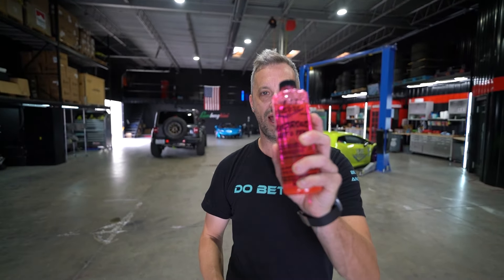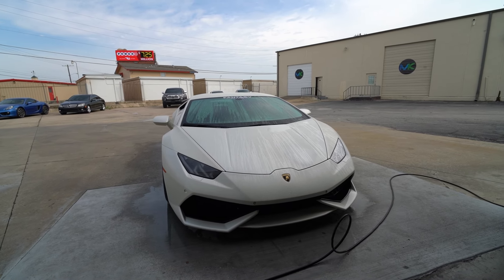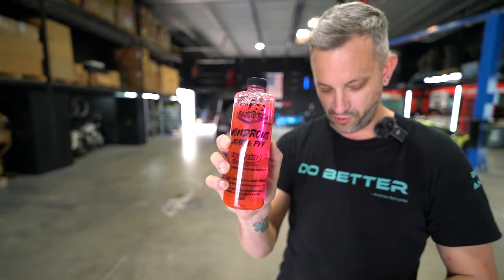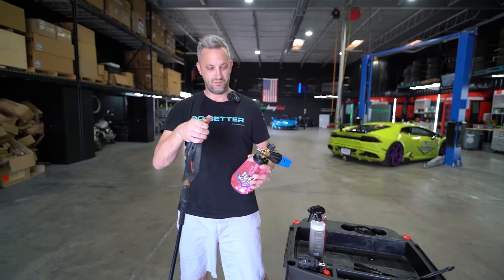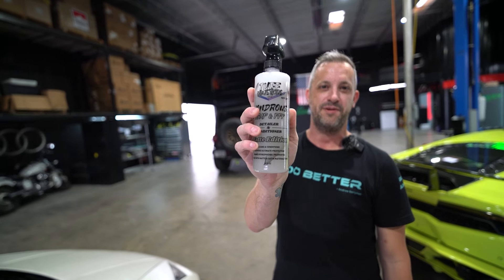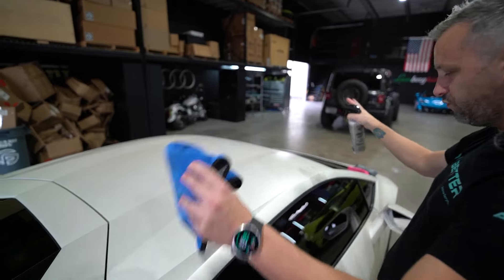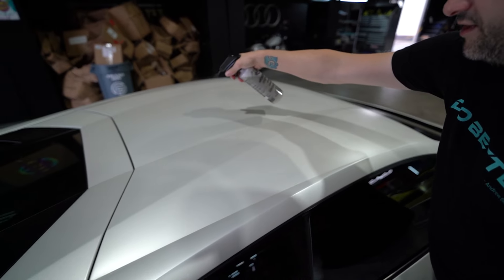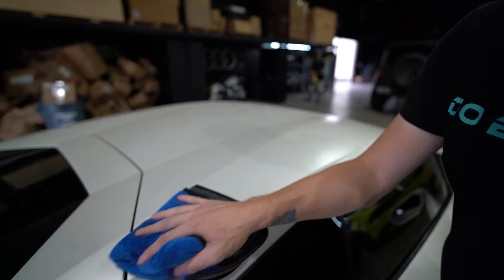How To: Wondrous Wrap & PPF Shampoo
In this video we go into detail and show you guys step by step how to use our Wondrous Wrap & PPF Shampoo.